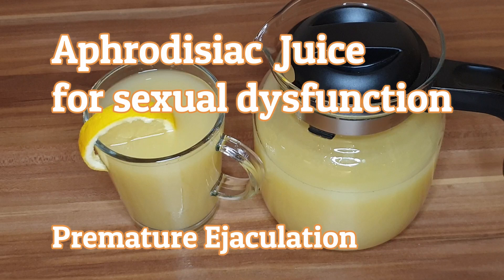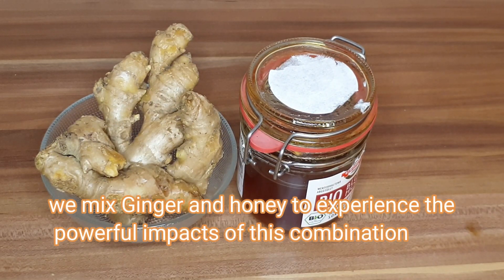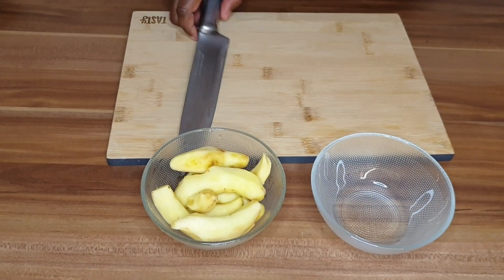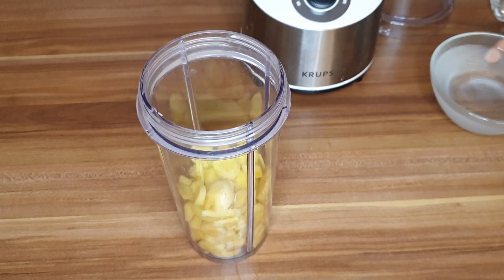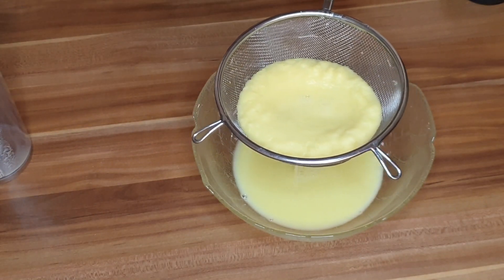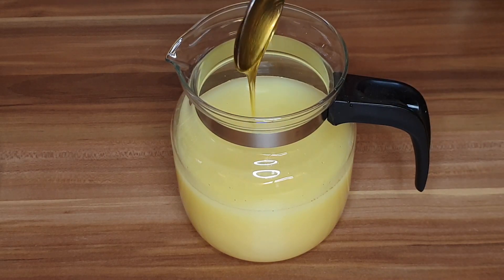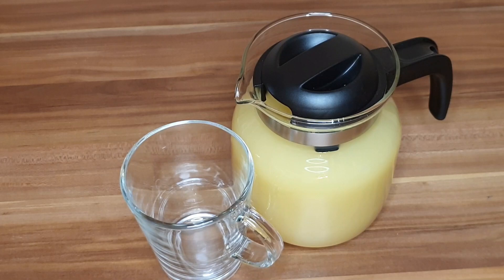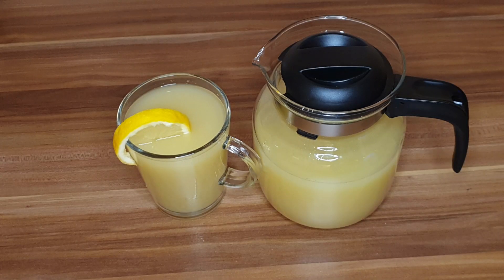Aphrodisiac Juice to cure sexual dysfunction and premature ejaculation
Both ginger and honey are widely used in many recipes. Honey increase the heart rate which helps in enhancing the emotional arousal. Ginger improves blood circulation and helps in detoxification. An improved blood circulation leads to an improvement of sexual performance.
Ginger is an aphrodisiac and it has an ability to cure various sexual dysfunctions, which includes premature ejaculation. The combination of both ingredients increase lustful feelings, libido, and sexual performance.

Welcome to Diversity. My name is Jemia. Thank you for the support.